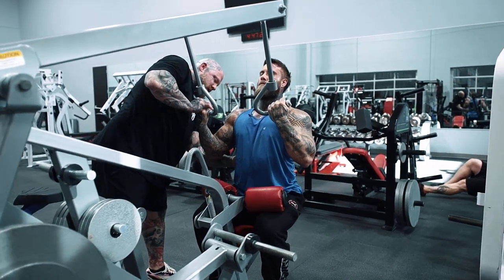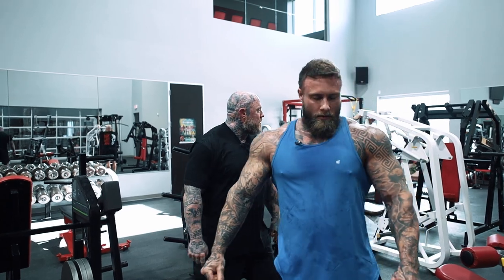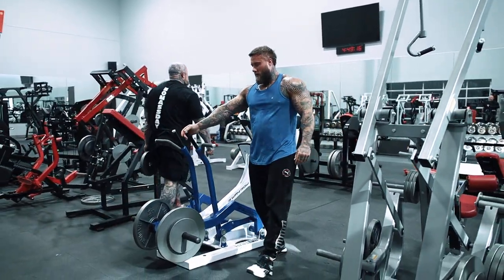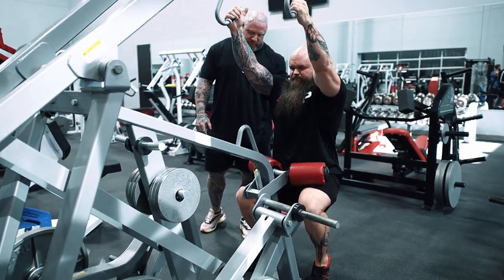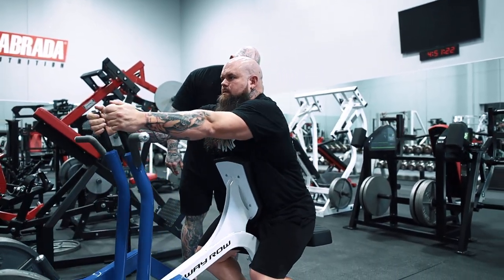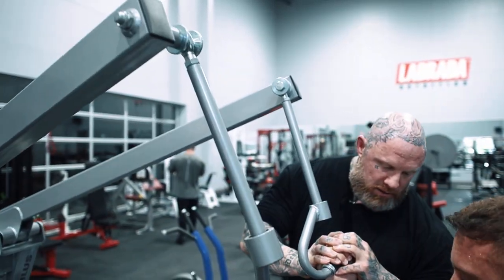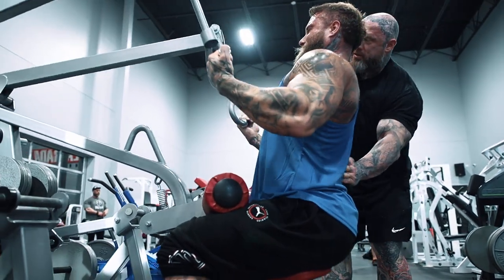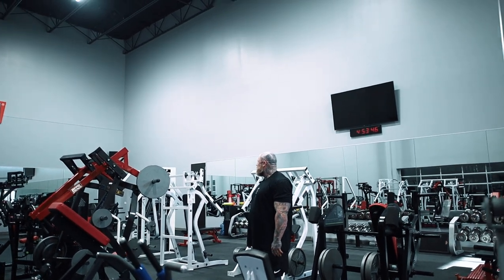Seated Cable Rows Part 2 with Mike Van Wyck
In this video, I'm training with Mike Van Wyck, one of the world's leading bodybuilding experts. In this second part of seated lat rows, we're going to work on strengthening your back with these little tweaks.

This is a great workout for beginners and veterans alike, and it'll help you create a strong powerful back. If you're interested in adding some new stuff to your routine, then this is the workout for you!